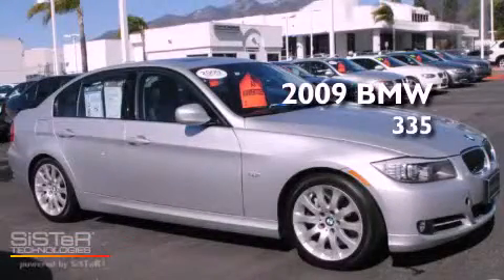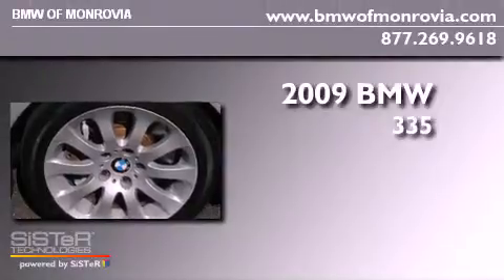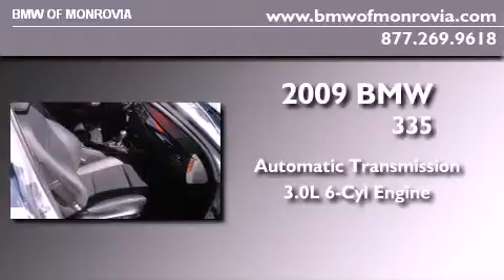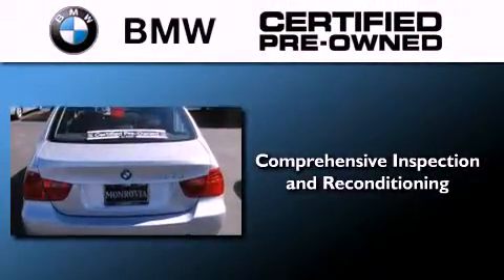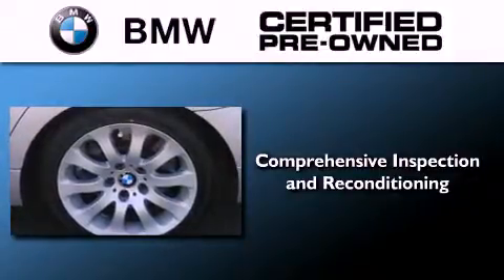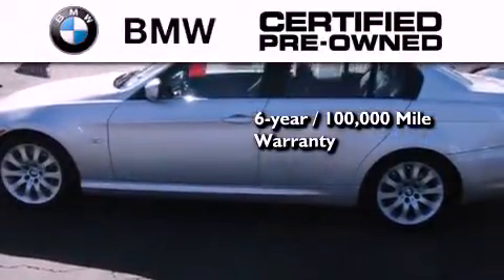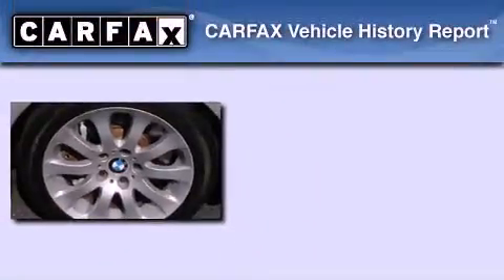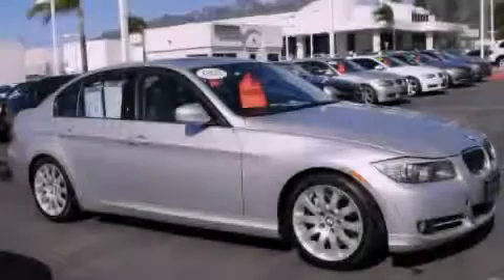Certified 2009 BMW 335 Monrovia CA 91016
Year : 2009
 Make : BMW
 Model : 335
 Engine : 3.0L I-6 cyl
 Trans . : Automatic
 Exterior : Silver
 Miles : 31,473

 1425 S. Mountain Ave.